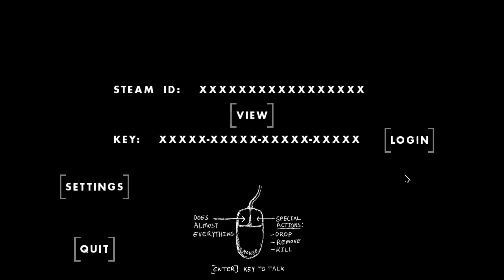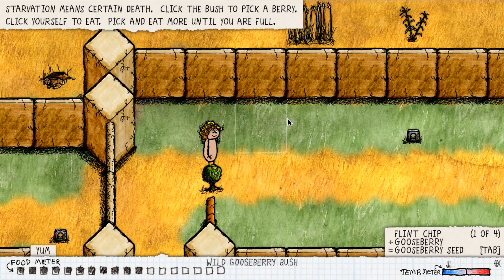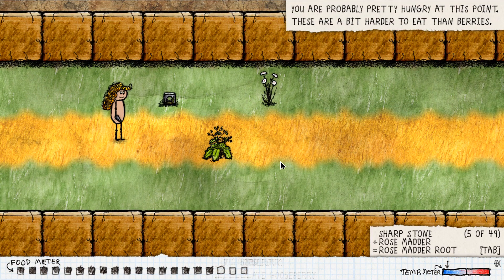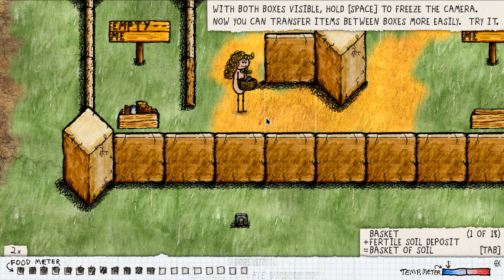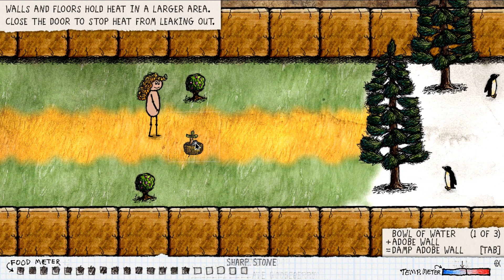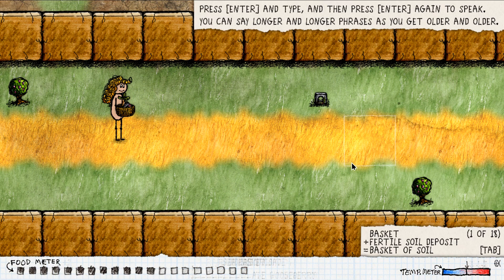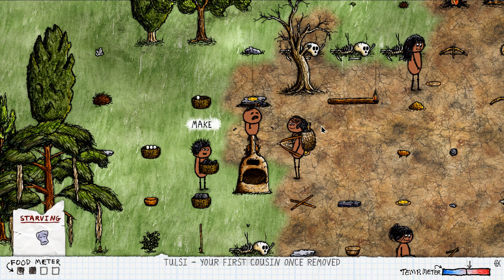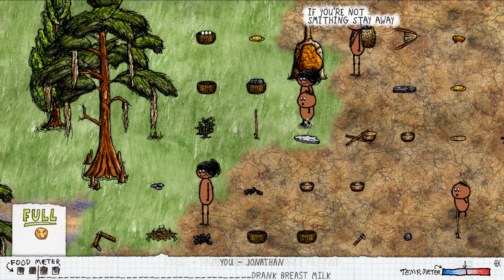Help Me Mother! (Jon's Watch - One Hour One Life)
Today I'm taking a look at a new game where you only have an hour to live!
"A multiplayer survival game of parenting and civilization building. Get born to another player as your mother. Live an entire life in one hour. Have babies of your own in the form of other players. Leave a legacy for the next generation as you help to rebuild civilization from scratch."